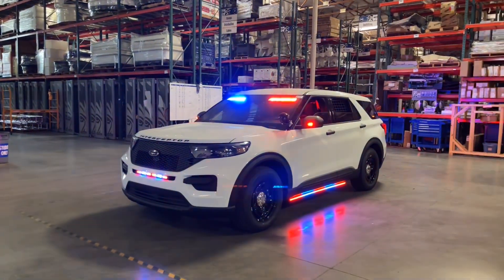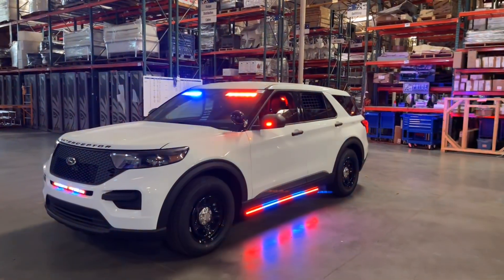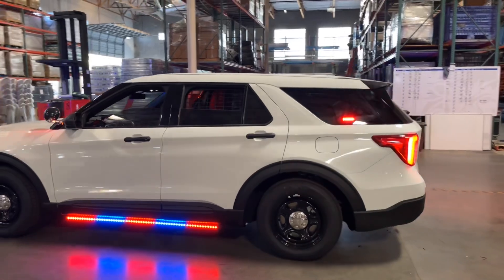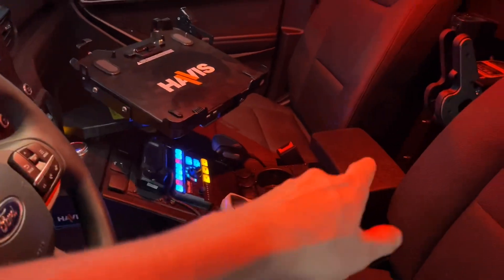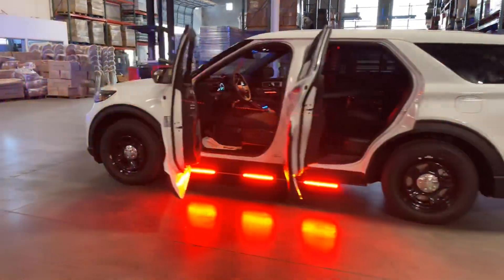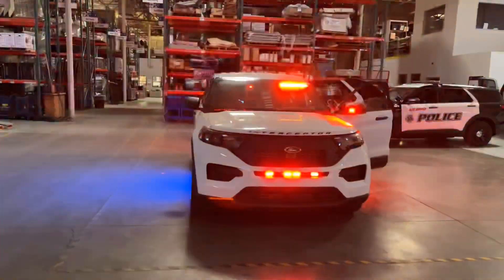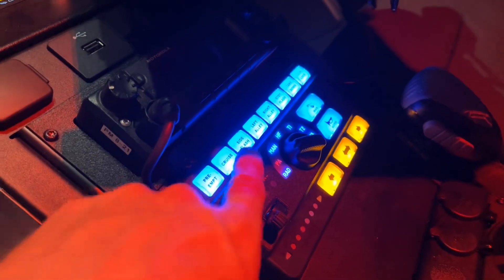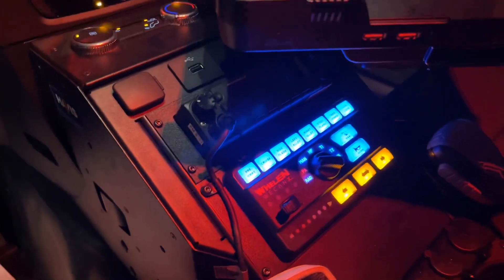Slick Top 22’ FORD PIU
2022 Ford PIU Unmarked Slick Top